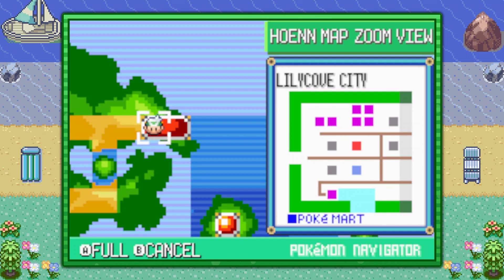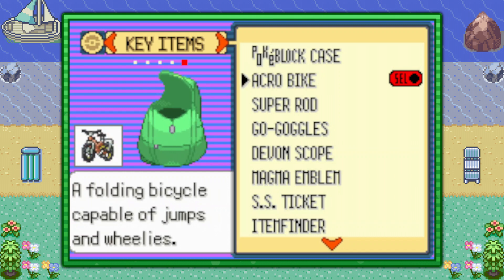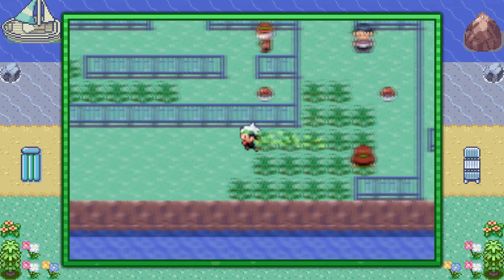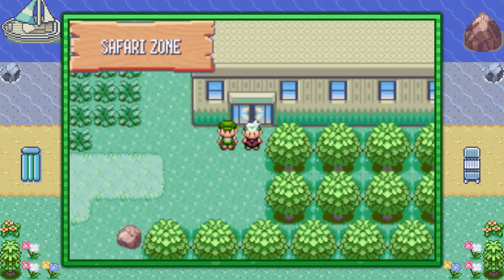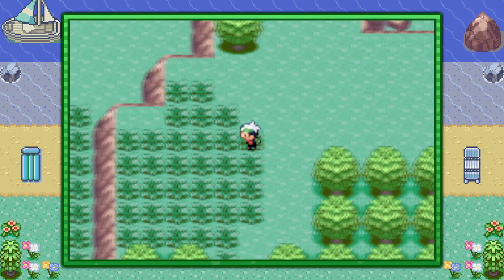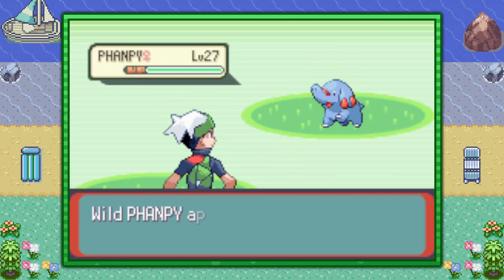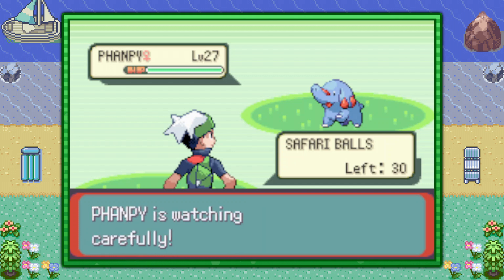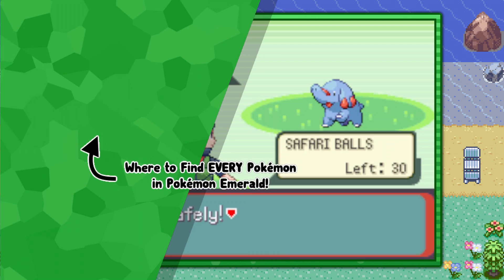How to Catch Phanpy - Pokémon Emerald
This video shows where to find Phanpy in Pokémon Emerald.

The location of the PokéBlock Case, needed to enter the Hoenn Safari Zone.

The Safari Zone is a little complicated with no real in-game explanation. This video shows you all you need to know about the Safari Zone in Pokémon Emerald.